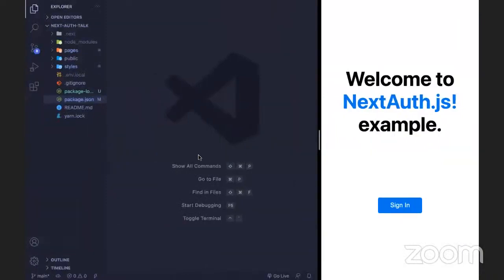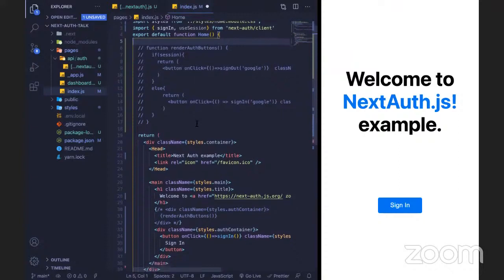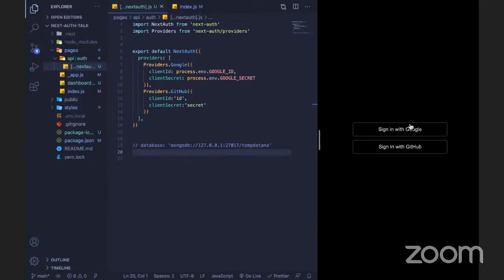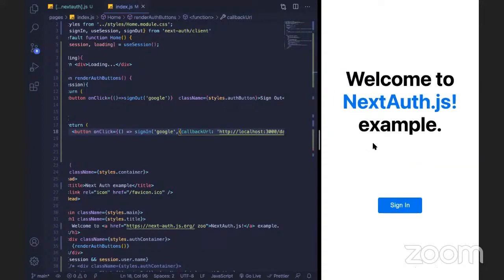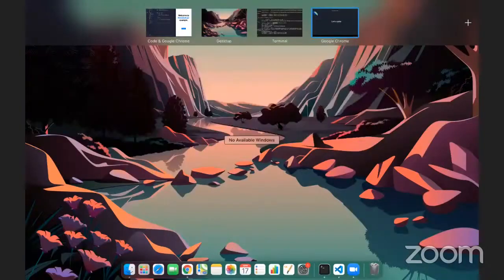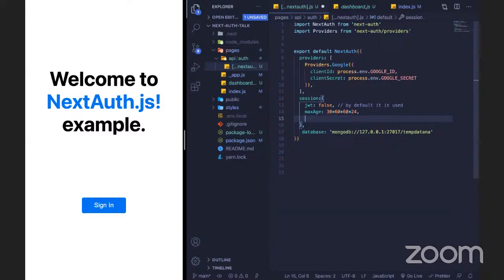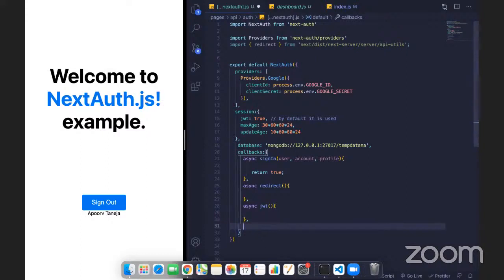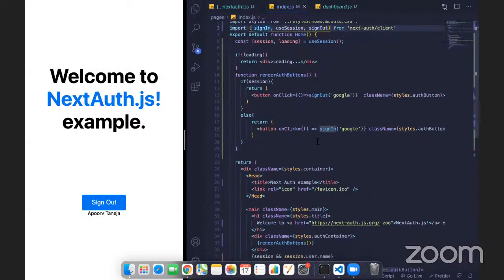Authentication using Next-Auth by Apoorv Taneja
Talk:  Authentication using Next-Auth

Follow Reactify on Twitter for more updates on our upcoming events

Reactify is organizing an international React conference in Bangalore